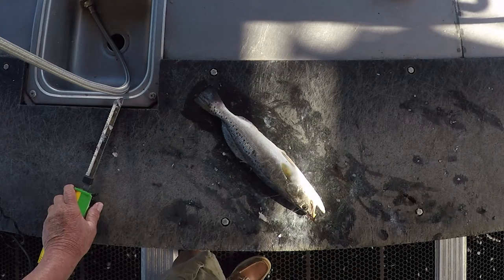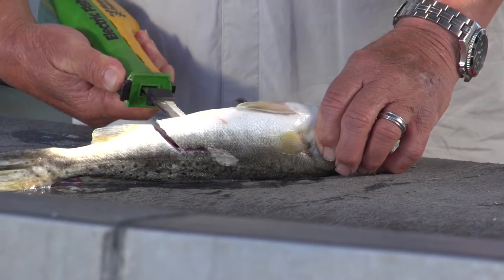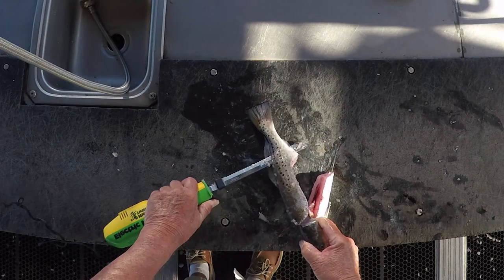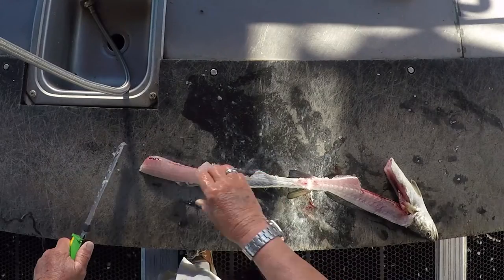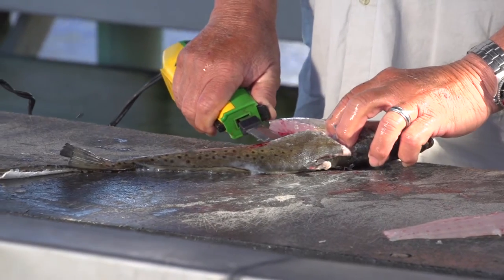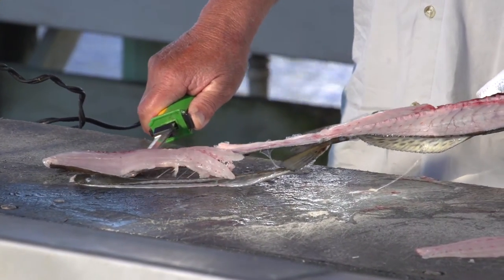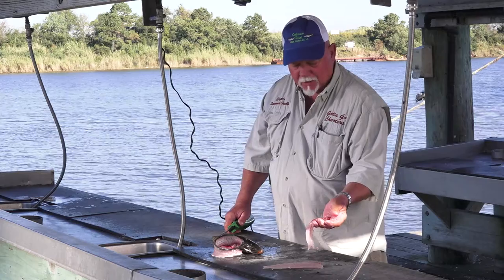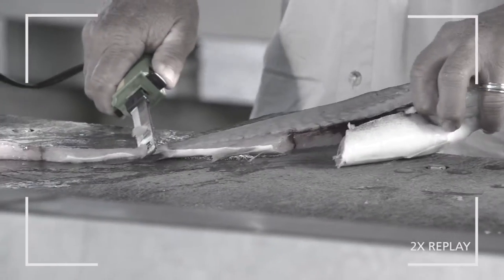How to Clean a Speckled Trout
Nothing tastes better than a fresh caught speckled trout (or speck), cooked to perfection. If you've never filleted a fish before, the first time can be quite tricky. Here's a few tips. Learn more about fishing in Lake Charles/Southwest Louisiana